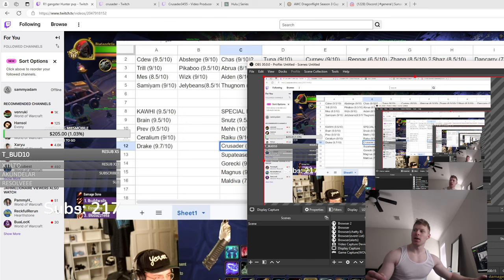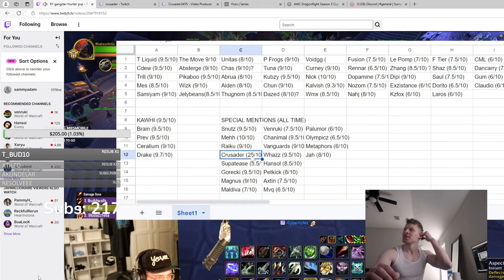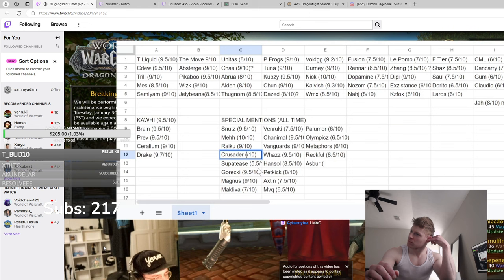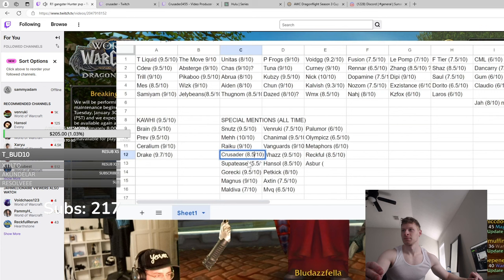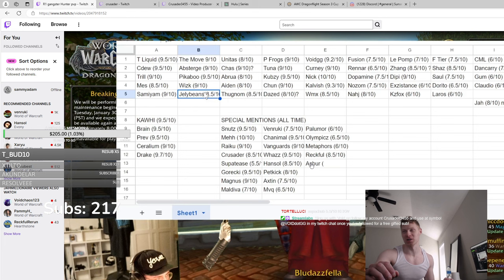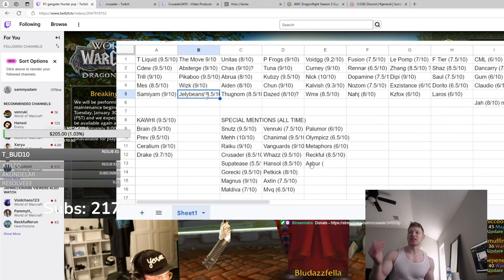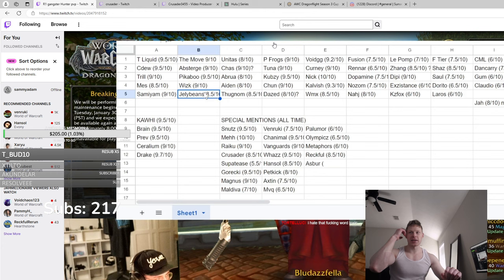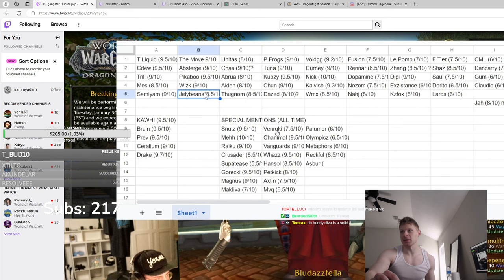Crusader Reacts To Jahmili's BEST Player Of All Time List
Highest Rated and Best Pally in Game
ALSO STREAMING AT Trovo.live/crusader3455
Twitch.tv/crusader3455
Other Youtube: itsmikeowens
Parler: itsmikeowens